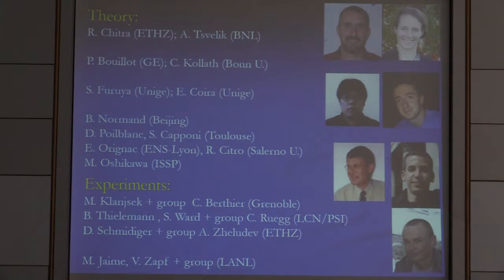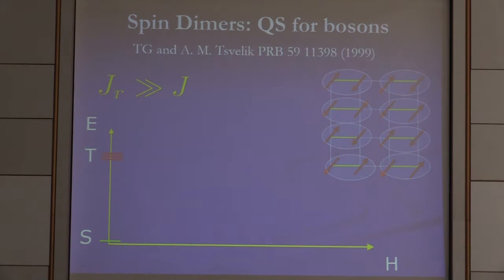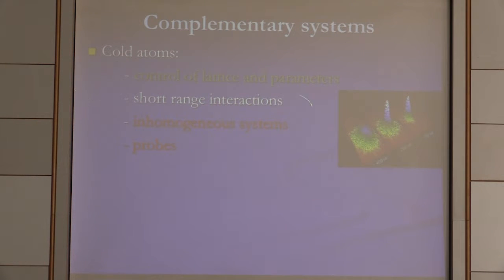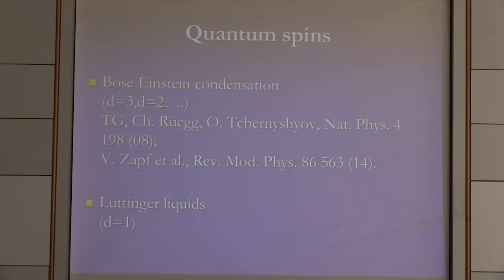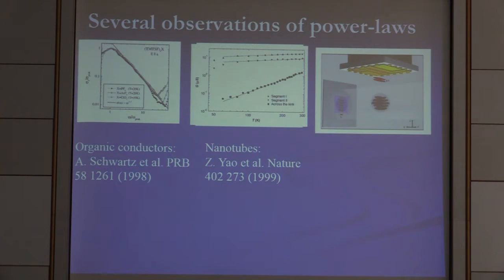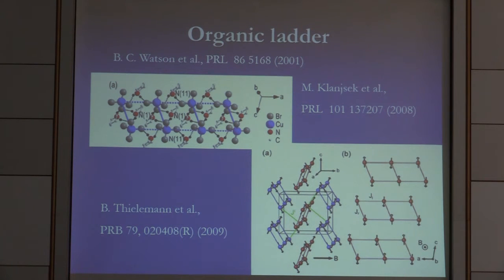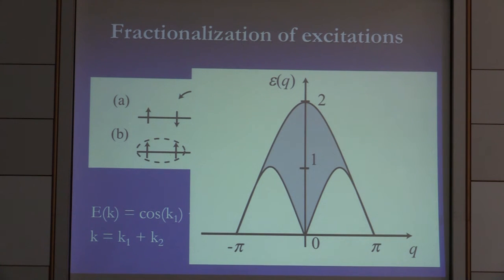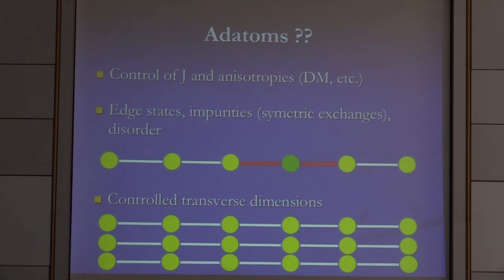SPICE MAQM Workshop - Thierry Giamarchi - Quantum Spins in Restricted Geometries